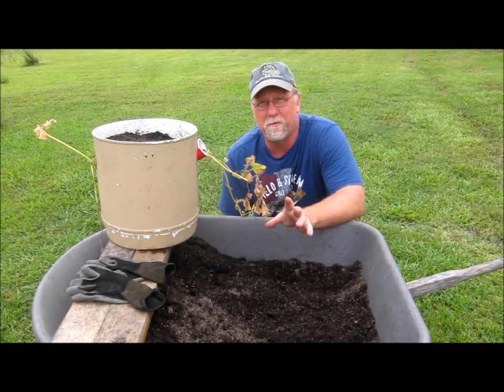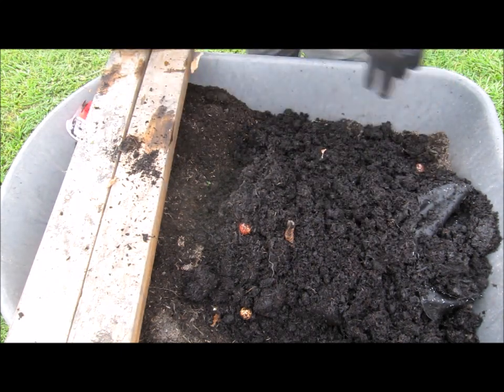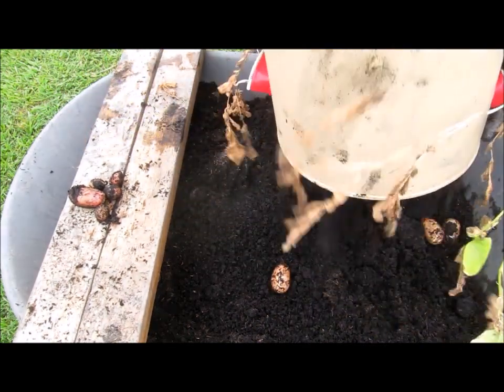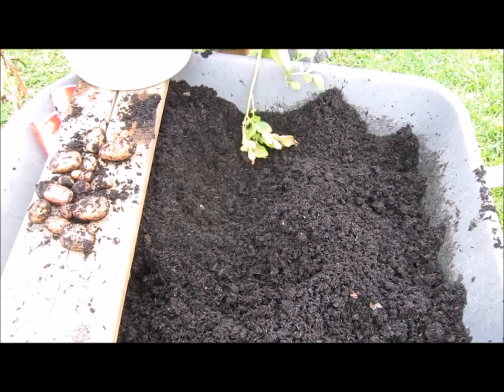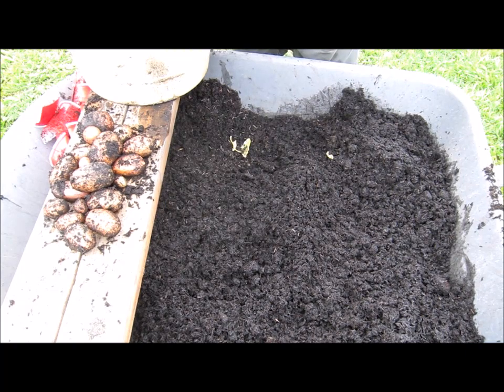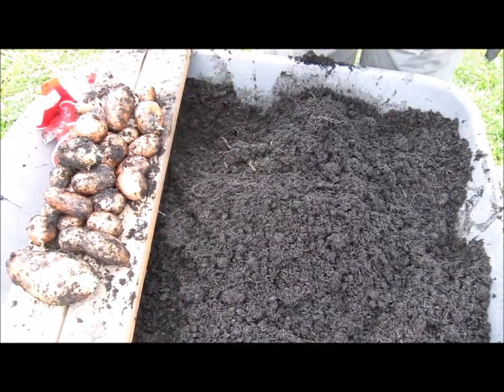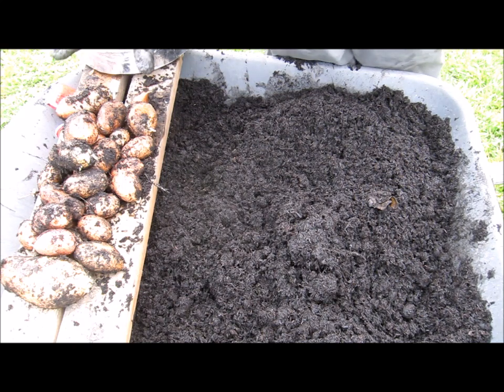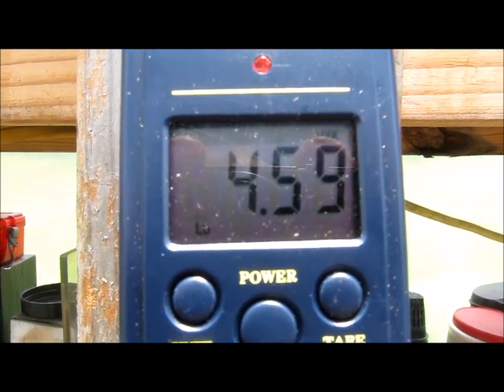Hydroponic Potato Reveal: Vertical Tower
Attempted a new grow method with potatoes--growing vertically in containers stacked on top of each other.  I had some interesting results and a new inspiration that led to a slight modification in technique.  So, while this reveal isn't as successful as I'd planned, it has led to something I expect to be successful and very space-saving. _______________________________________